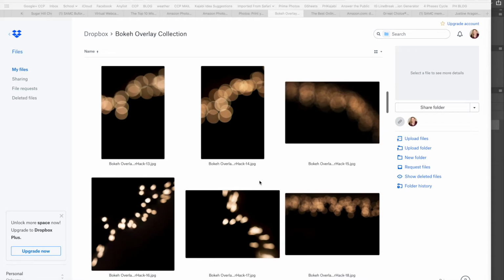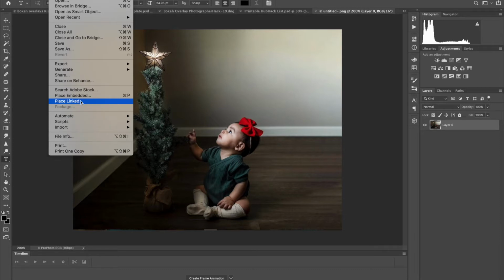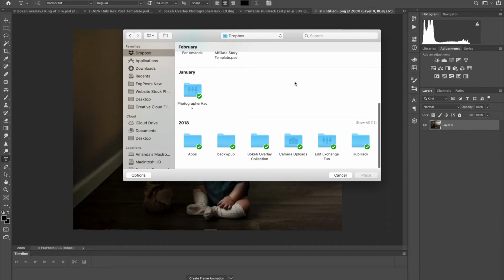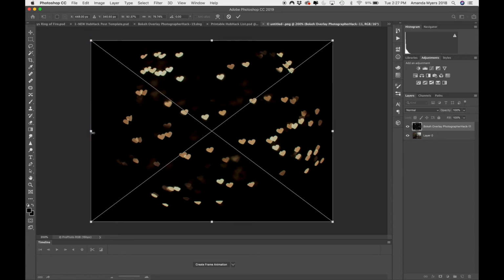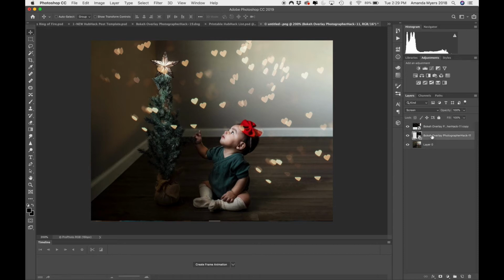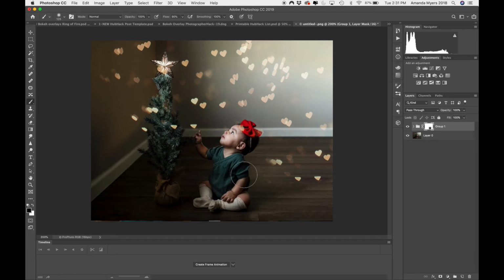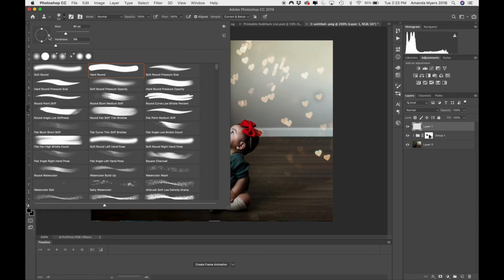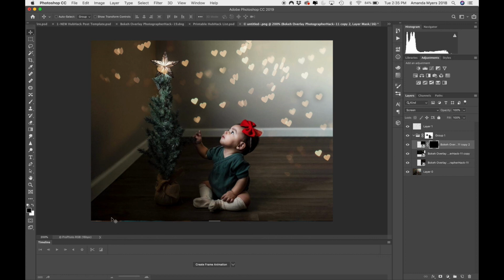How to Place Overlays in Photoshop - Part 1: File-Place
How to Place Overlays in Photoshop using the File - Place method.

This video is part of my free mini-course: The Ultimate Guide to Bokeh Overlays and a companion to my Bokeh Overlay Collection - perfect for adding a little magic to your holiday inspired images.

Image credit: @justinelenee of Justine Lenee Photography